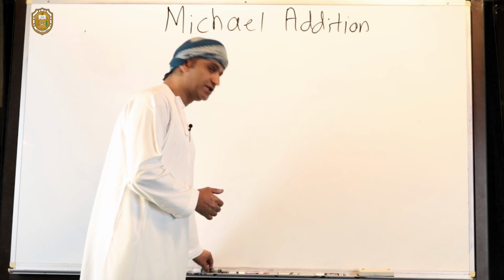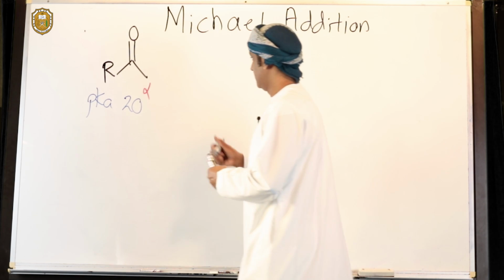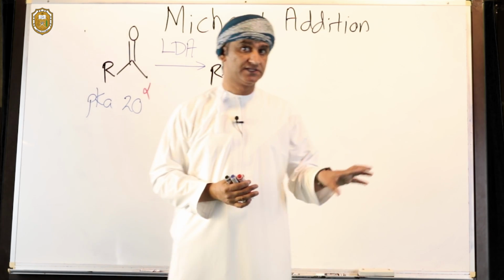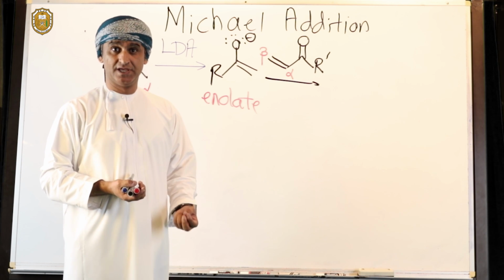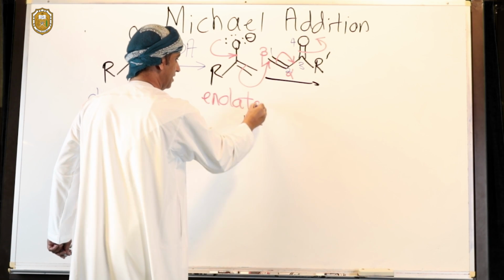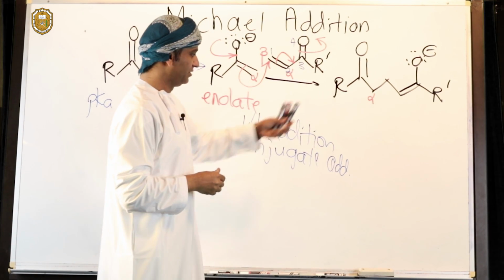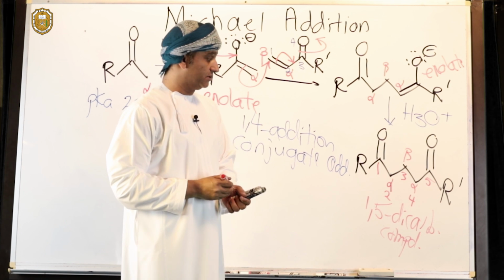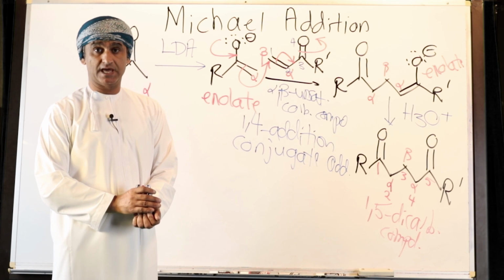Michael Addition I